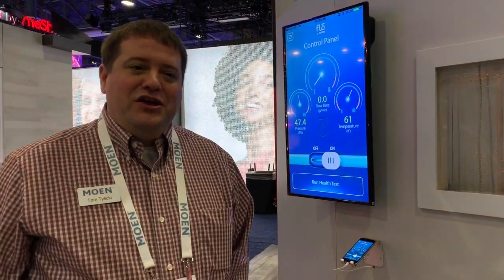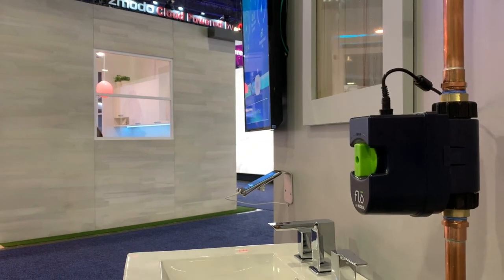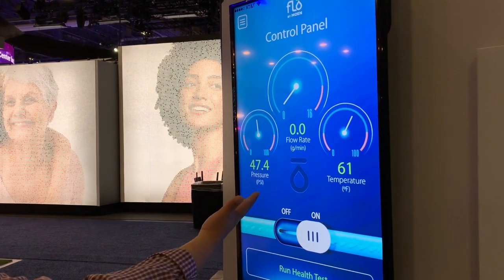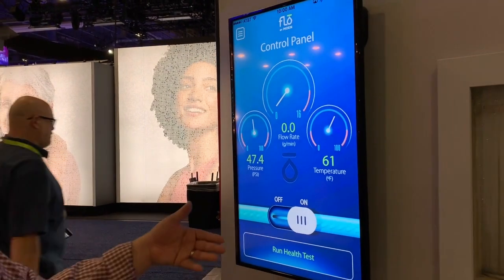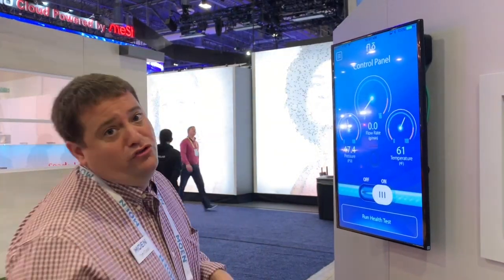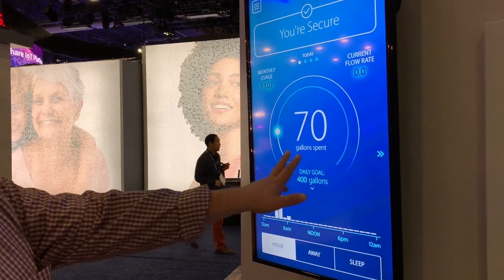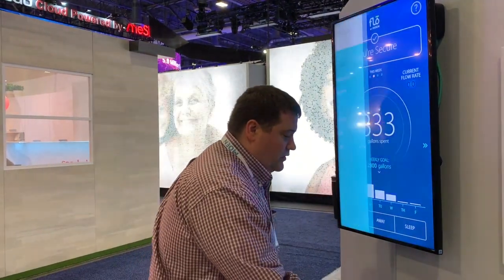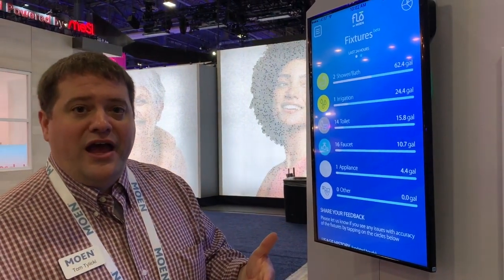CES 2019 Flo by Moen Protects Your Home from Water Damage & Leaks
The Flo by Moen is an in-line security system for your home water. It monitors your water system and can automatically turn off the water if it detects a leak. Watch the video to see how it works.